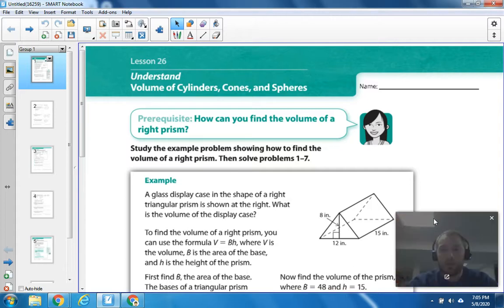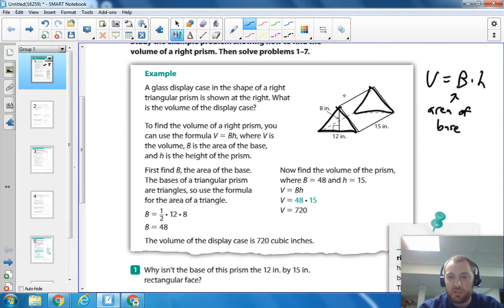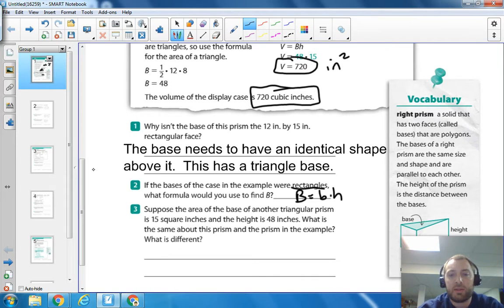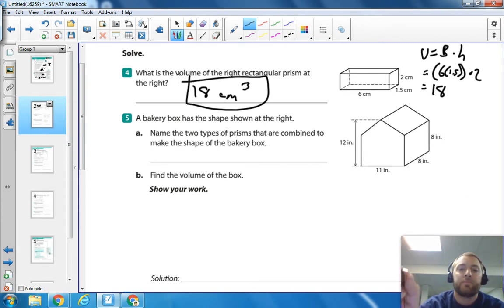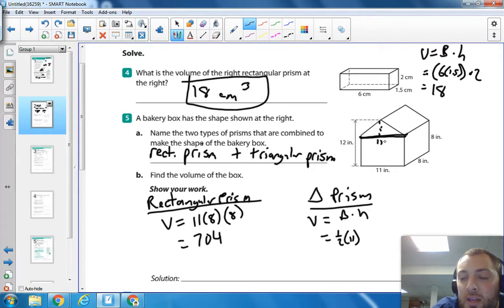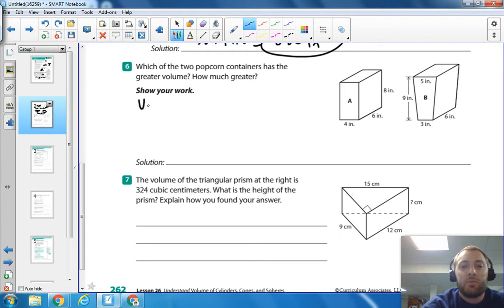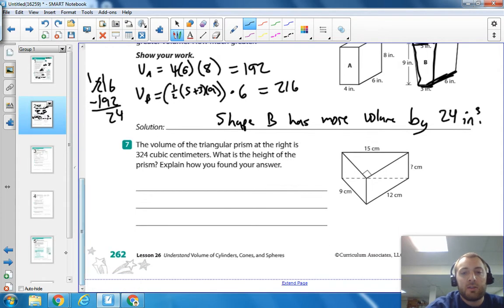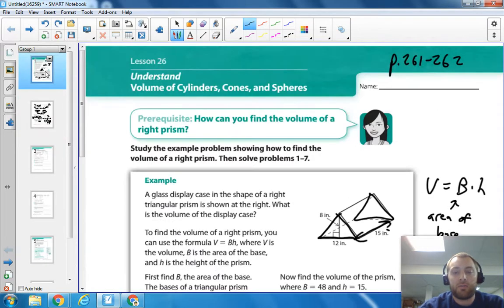HW Help: Ready p. 261-262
HW Help: Ready Math 8 Lesson 26 Day 1
p. 261-262